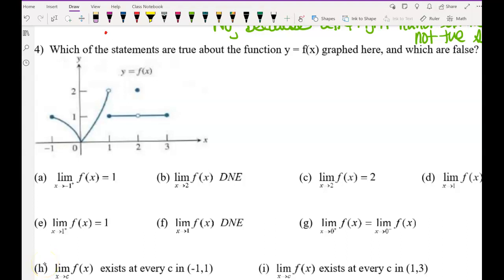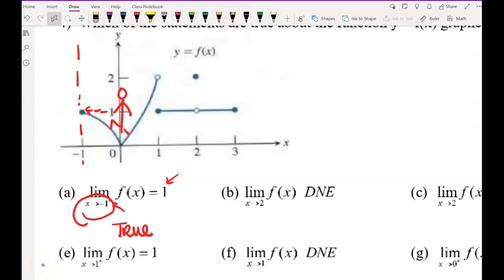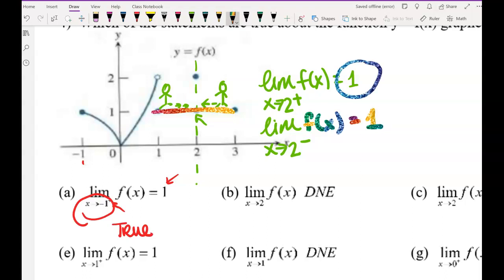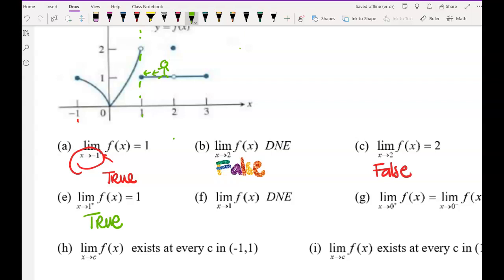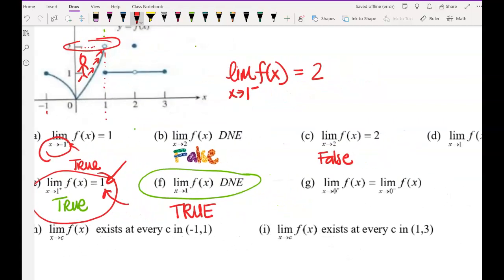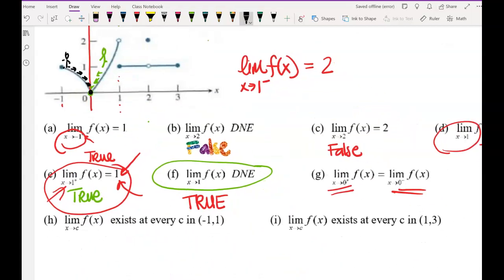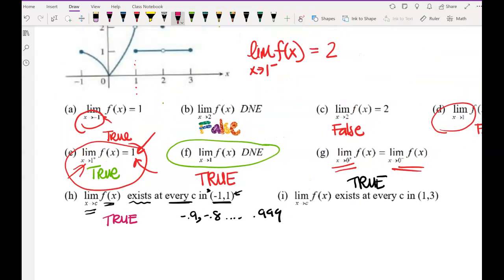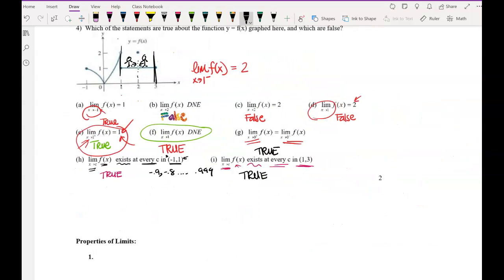2-1 (calc) ex 4